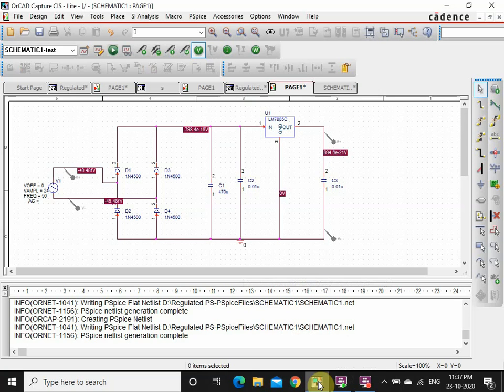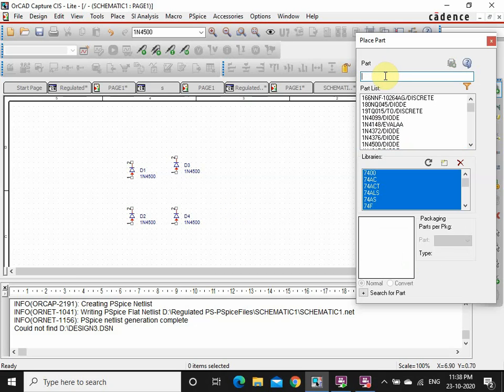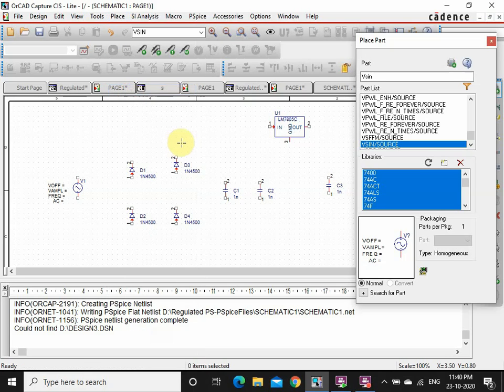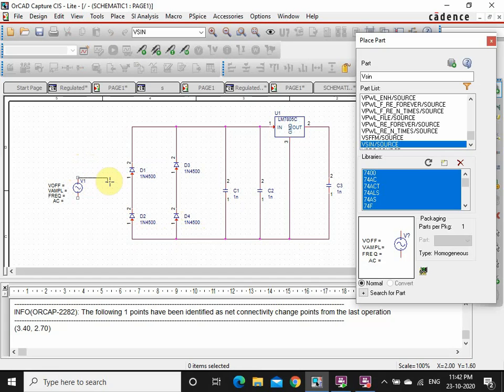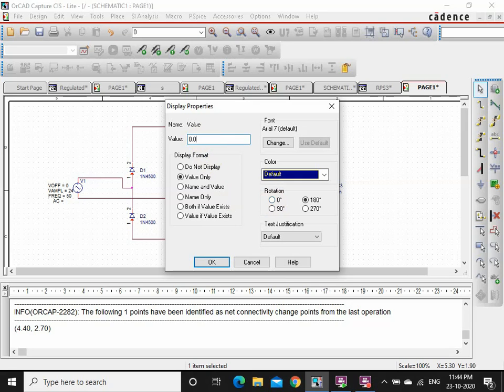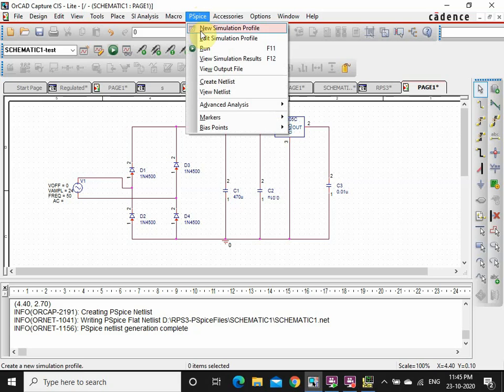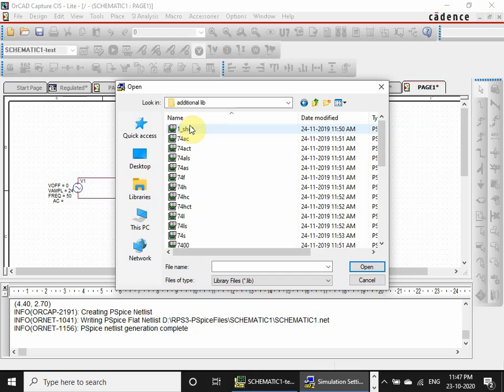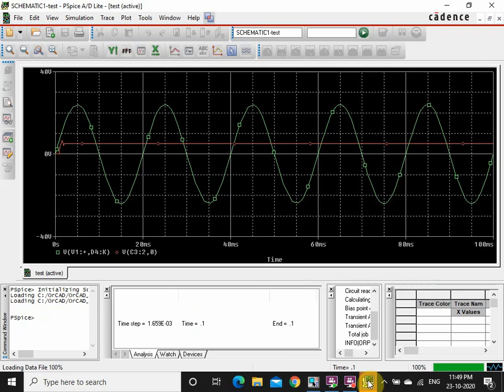Lecturevideo_18ECL37_Electronic Devices and Instrumentation Lab-Regulated power supply_A Poonguzhali